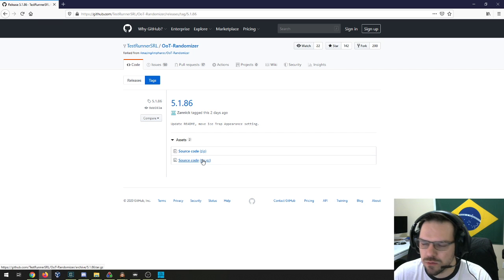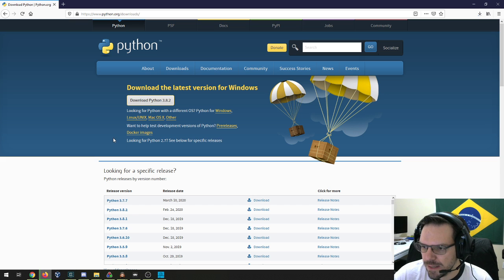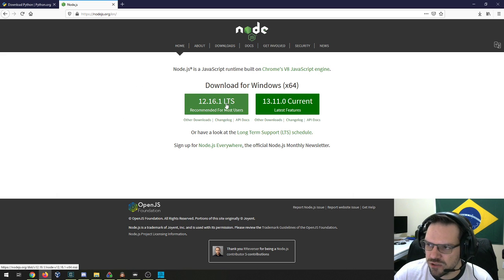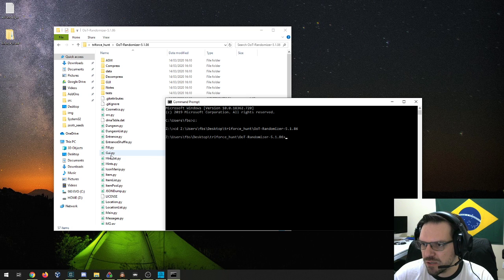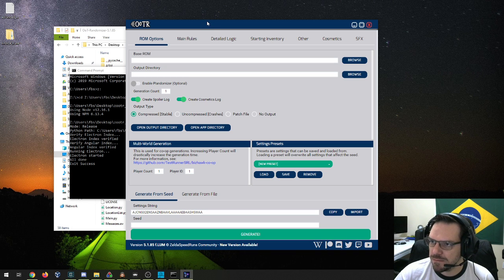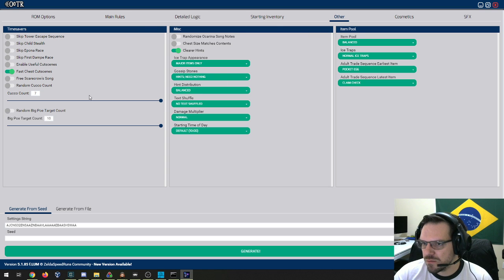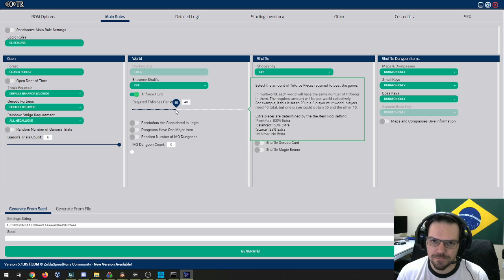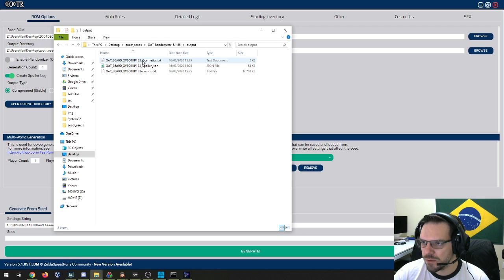Setting up Triforce Hunt mode with the OoT Randomizer Dev Build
In this short tutorial I show how you can install the dependencies and run the development build of the OoT Randomizer, and also how to configure the (very fun!) Triforce Hunt game mode.